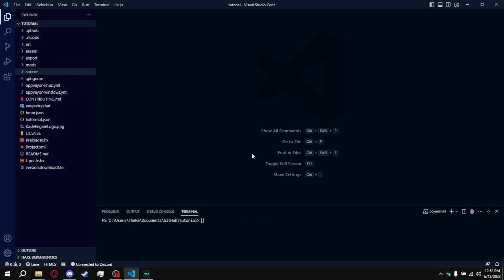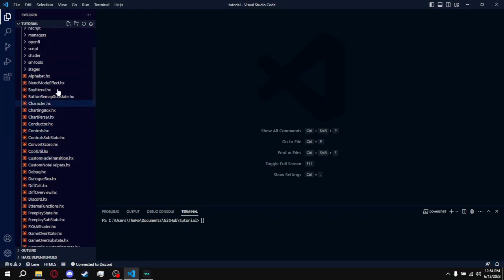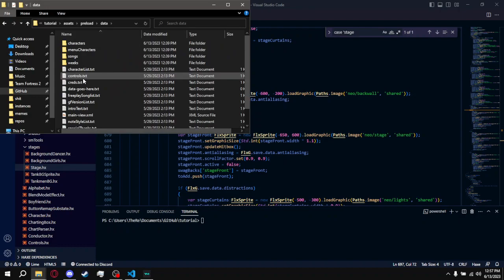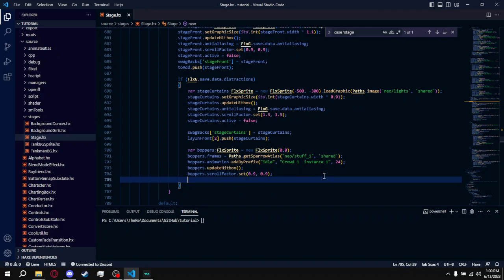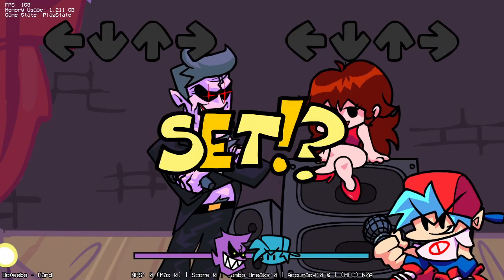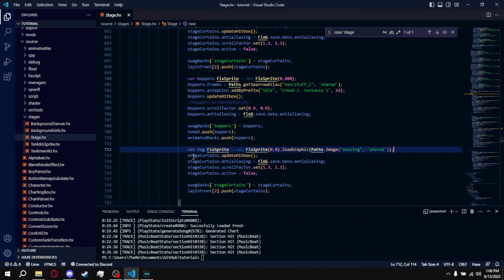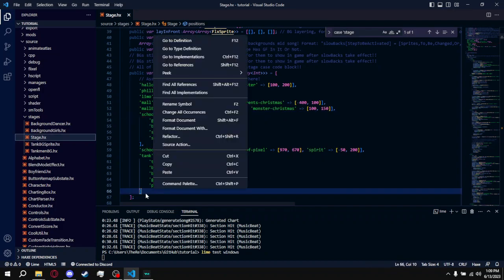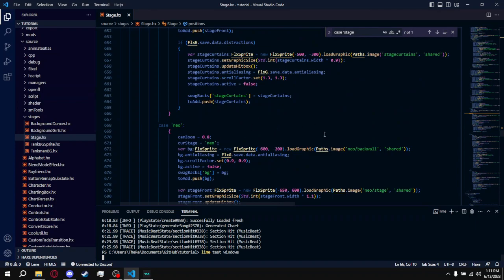How To Make Custom Stages In FNF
Assets from FNF NEO

really epic tutorial lolololol
ignore the mic cutting in and out